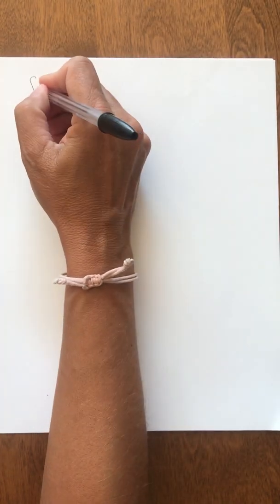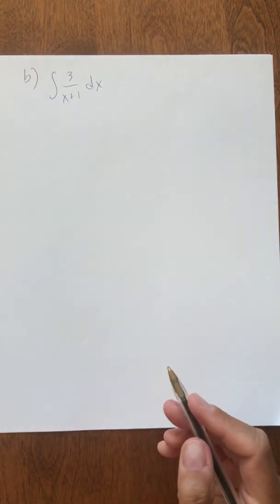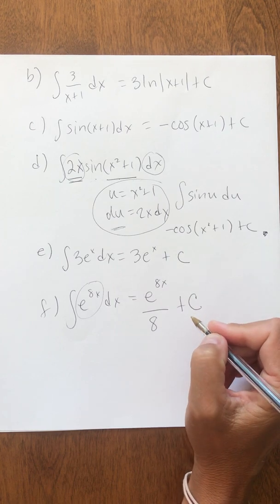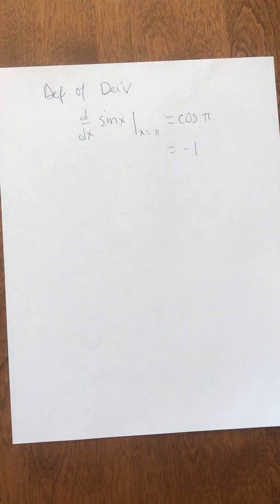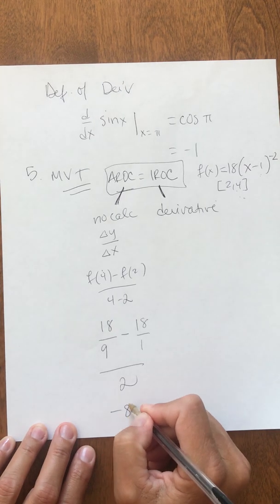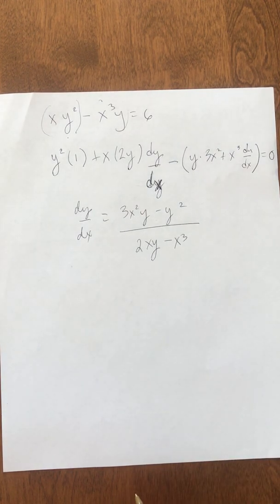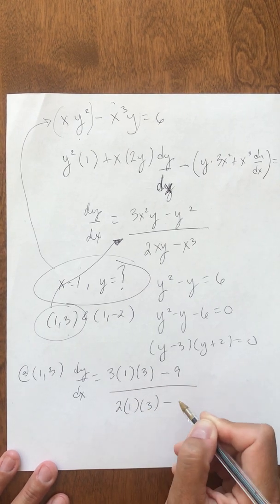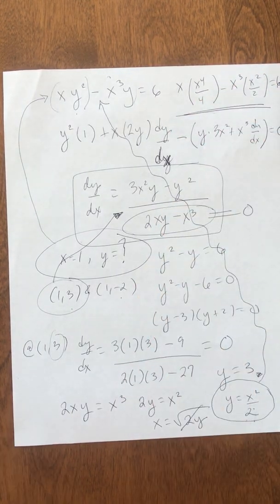CalcC Worksheet 1 Solutions (#2-5)